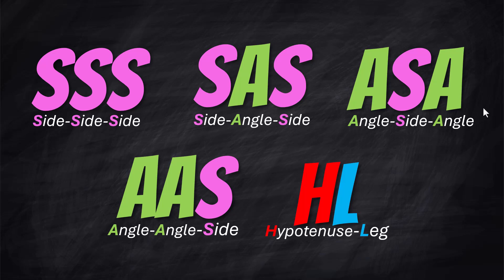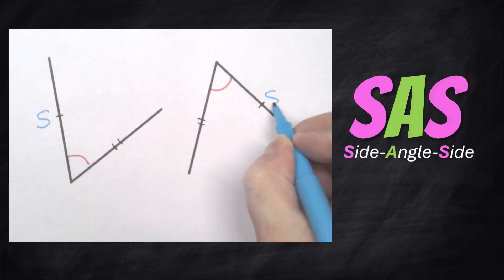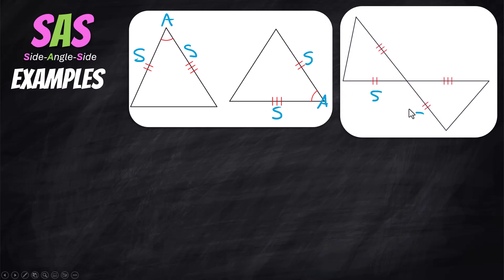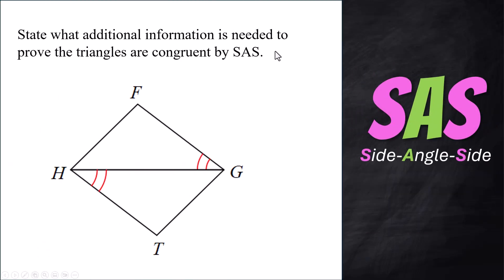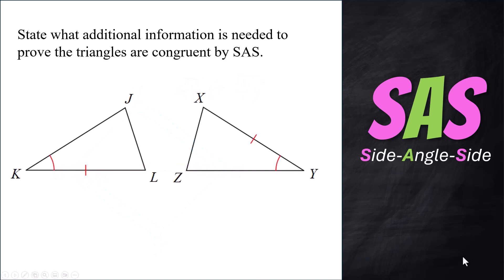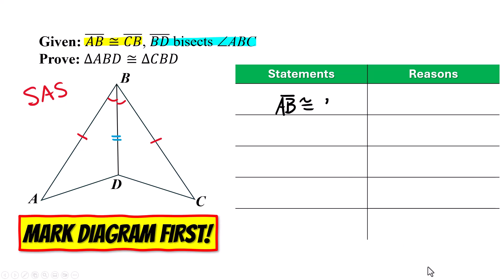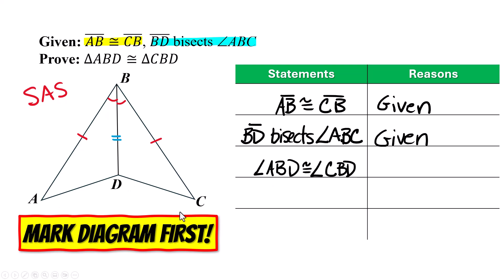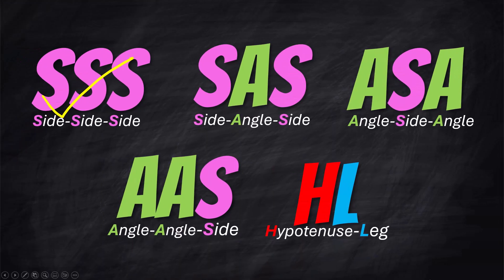SAS Triangle Rule Explained With Easy Steps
Making it easy to learn the triangle congruency theorems - why they work, what to look for, and how to use them in proofs.